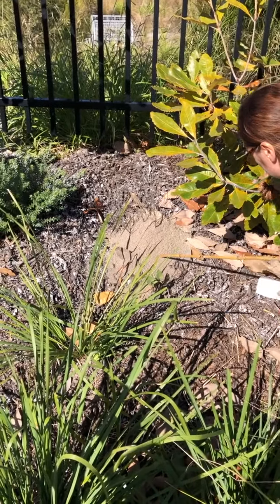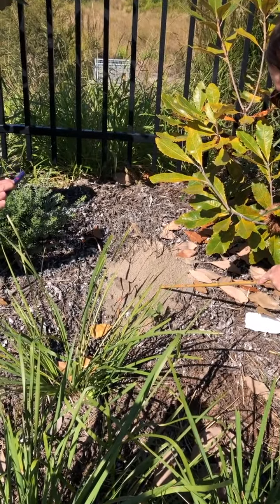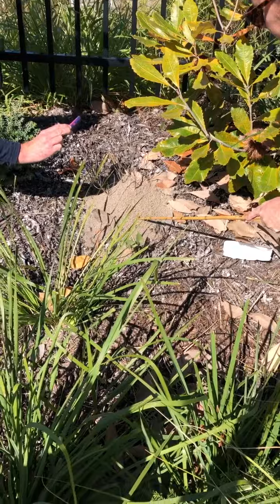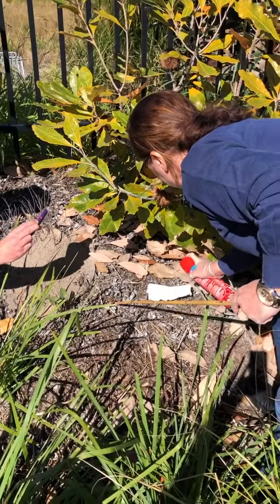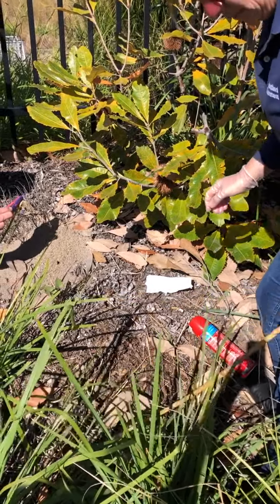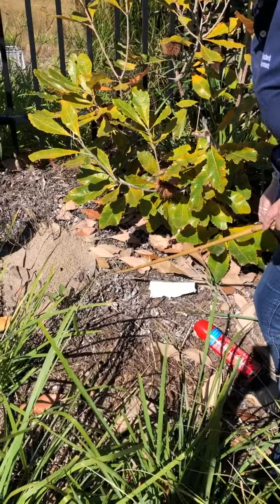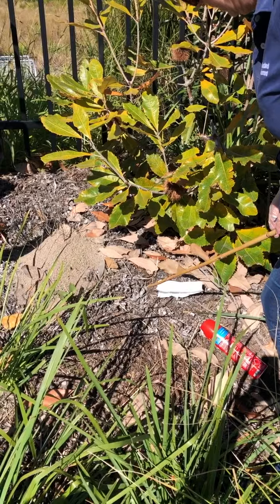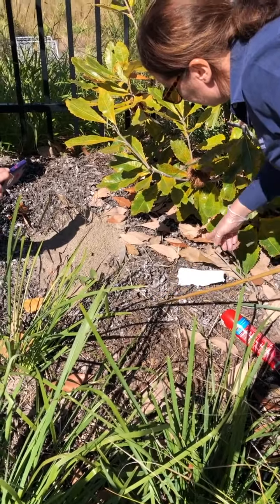Fire ant collection